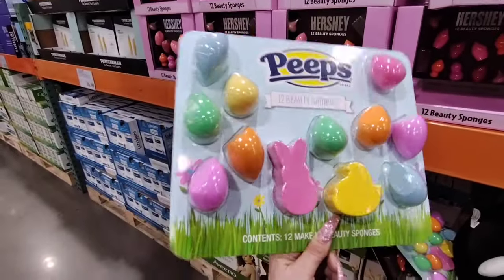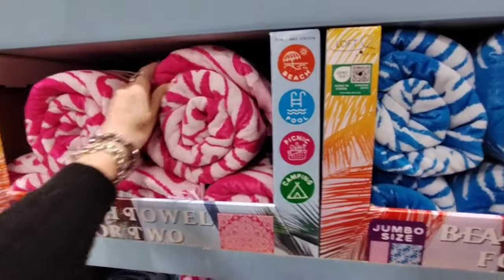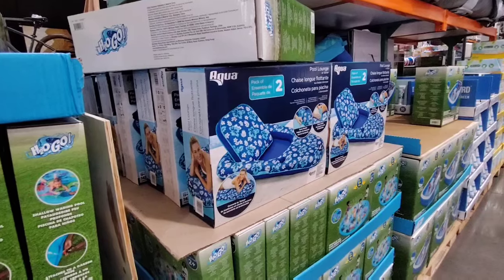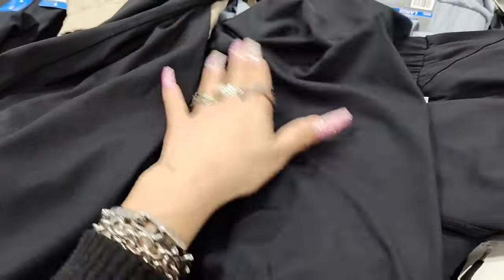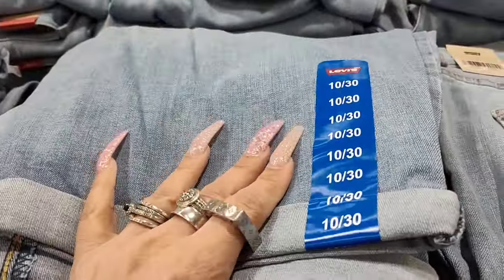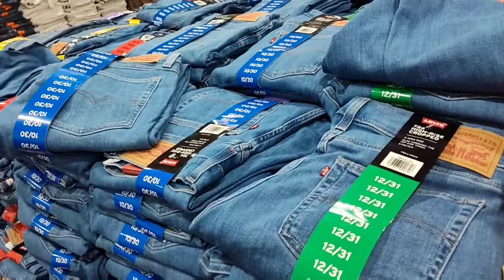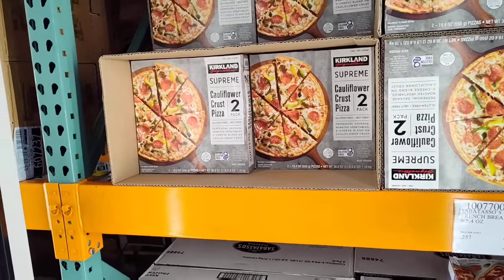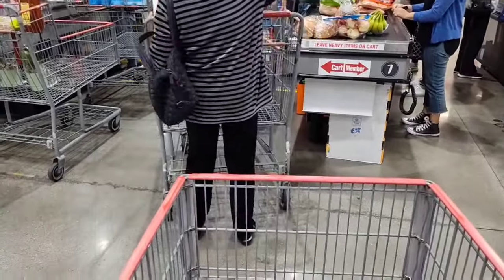👑🛒Costco 2024 CHEAPER THAN WALMART!! 👑🛒🌞